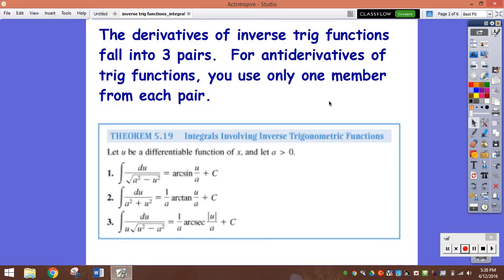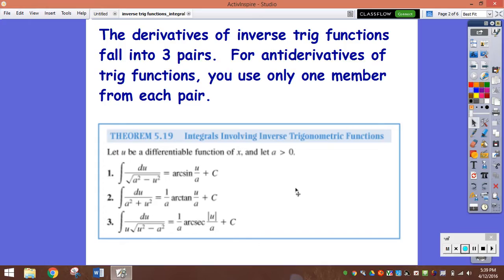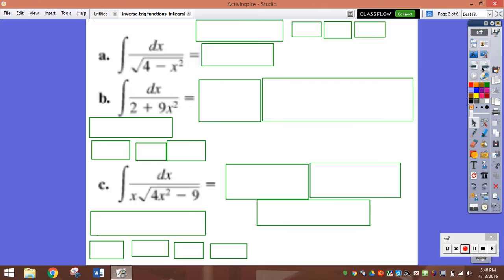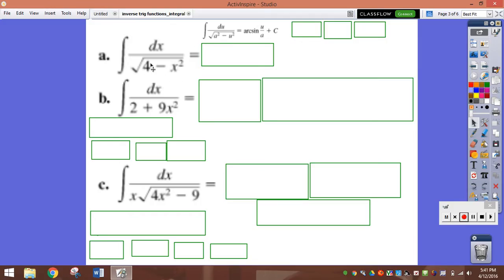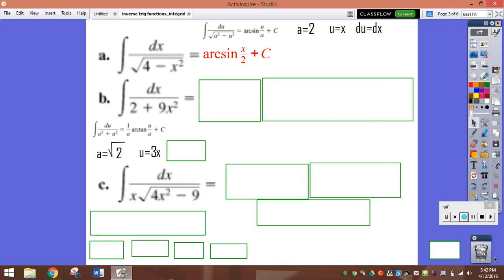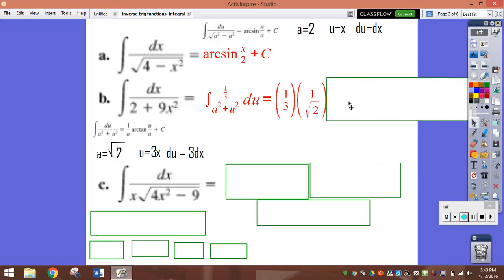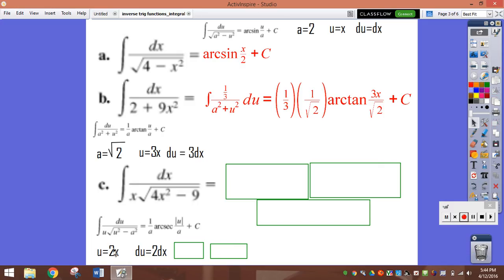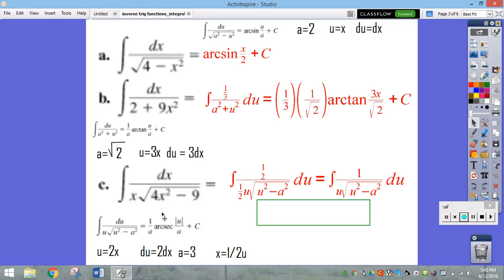integrating inverse trig functions